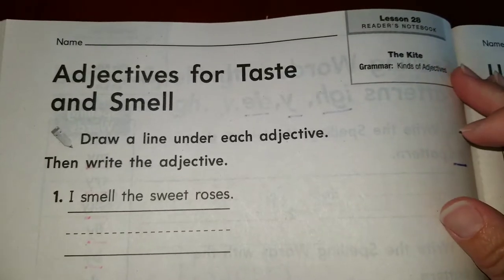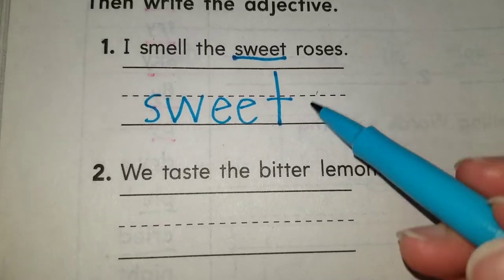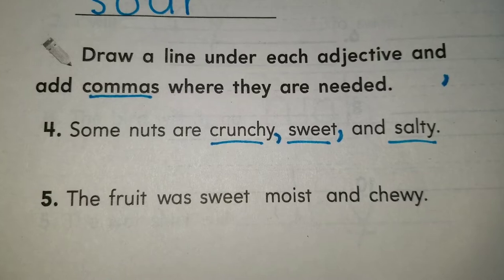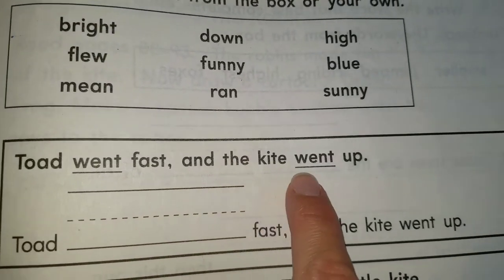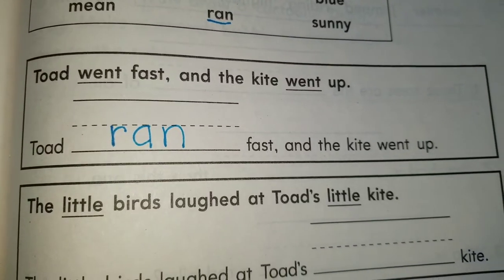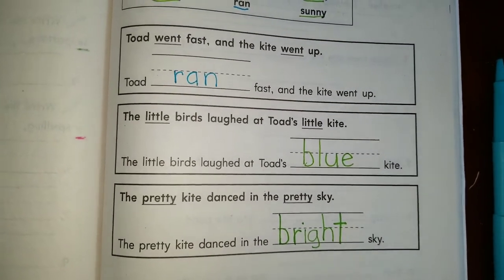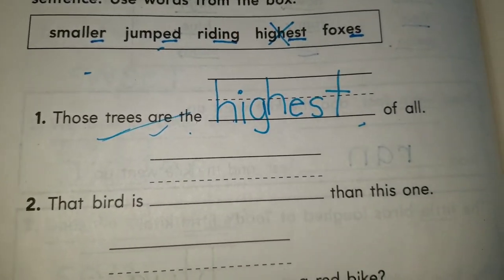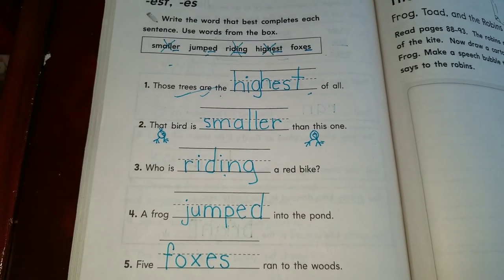Tuesday/Martes 5/12 Reading/L.A/Spelling/Phonics pages:186, 187,188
This is reading lesson for Tuesday 5/12